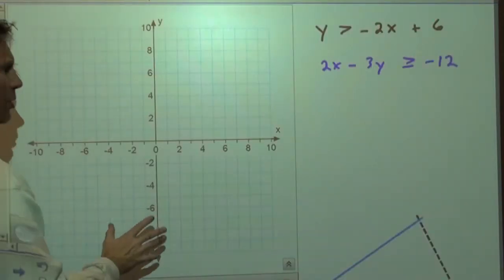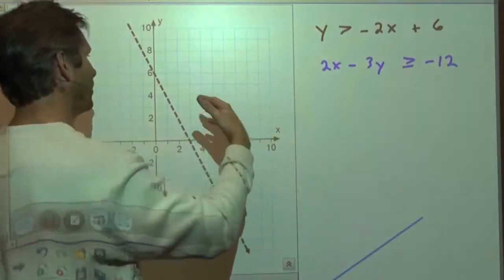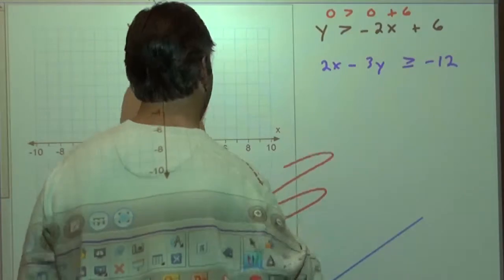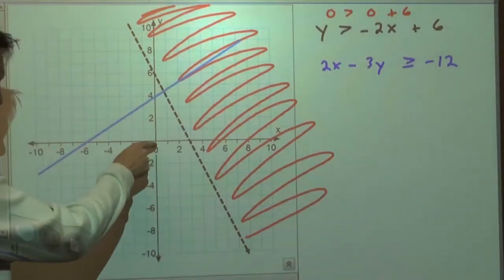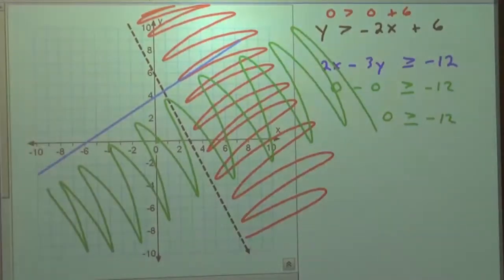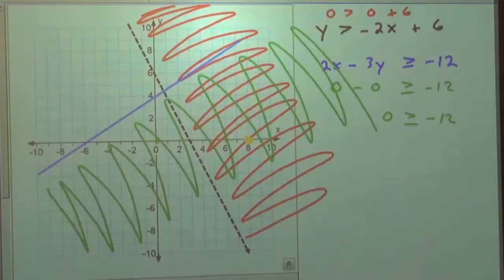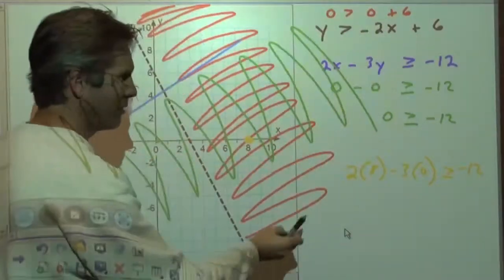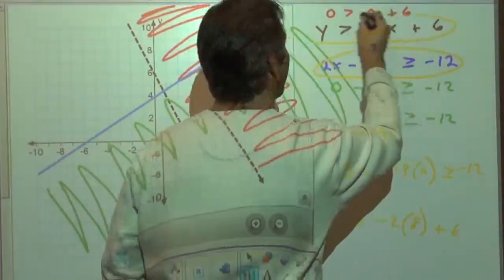Solving Systems of Inequalities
In this older video: How to solve a system of inequalities and how to understand it.  From AlgebraMrR.com